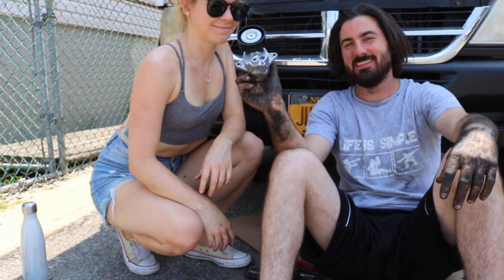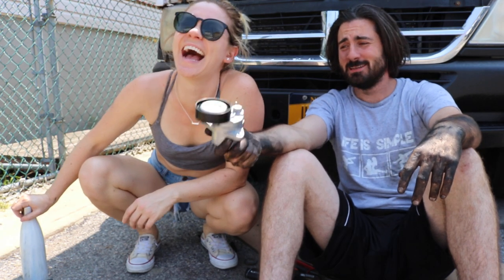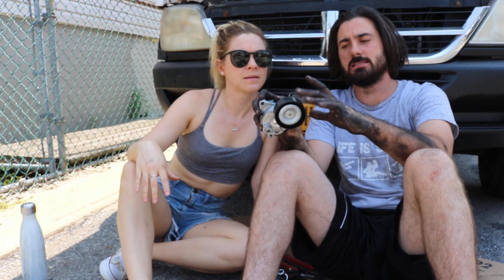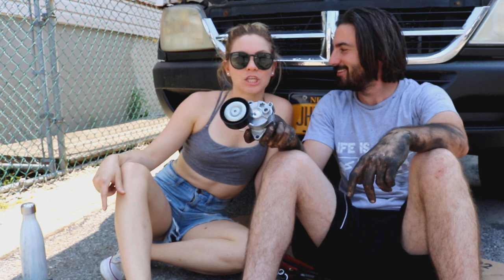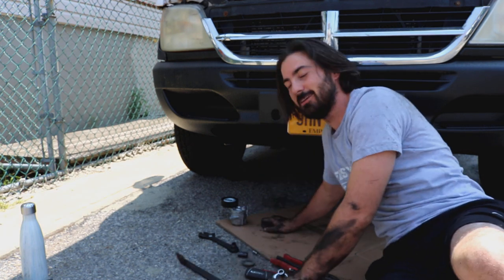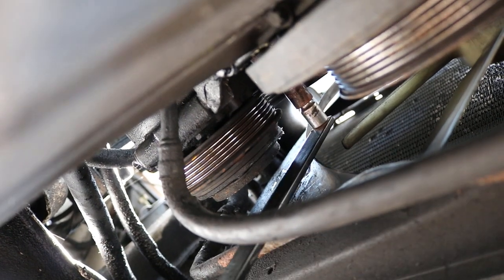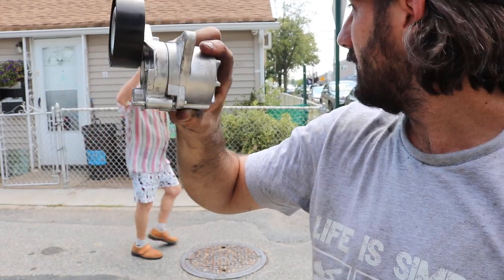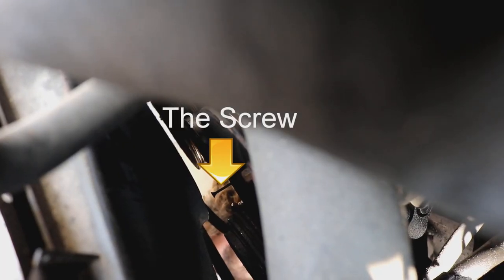Replacing a Tension Pulley on a 2003-2006 Dodge Sprinter Van / VanLife Hacks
Replacing a tension pulley on our sprinter van. Each part I replace we get a step closer to our goal. DIY Tension Pulley replacement.

Be sure to join the fam!

Over on Fbomb Vlogs I'm all about snowboarding, wake-boarding, hiking and any kind of outdoor adventure. I'm also sharing the best snowboard passes and snowboard gear reviews. Fbomb Vlogs is all about showing the beauty of nature while doing extreme spots to make you want to get out and enjoy it too!

Look forward to hearing from you in the comments below.

Peace.

Frankie @Fbomb_Vlogs